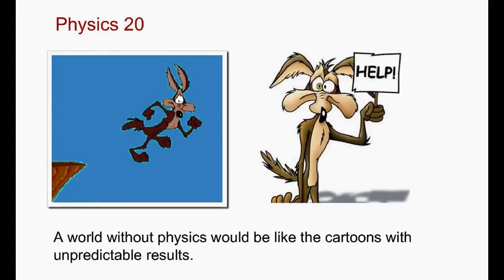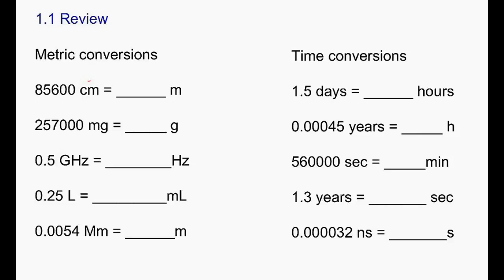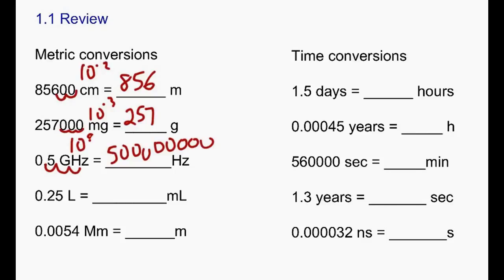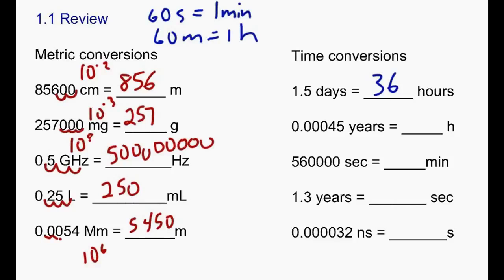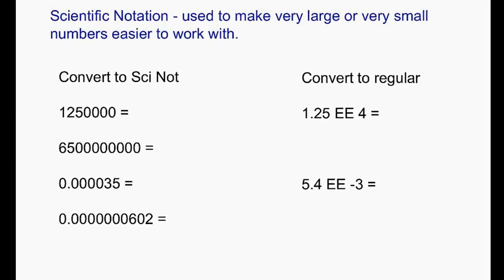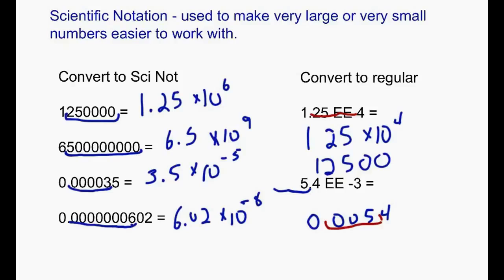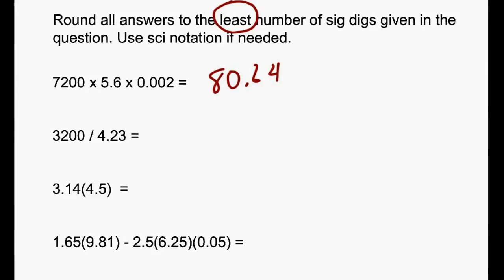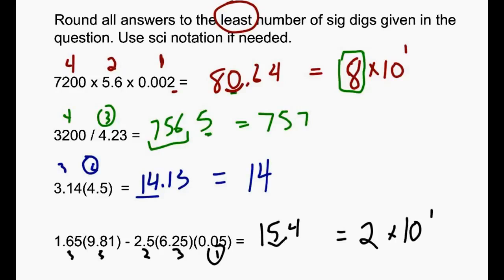Physics 20: Kinematics Ch 1.1: Physics Intro